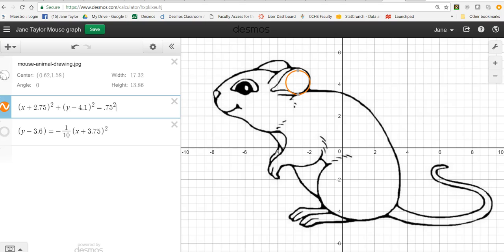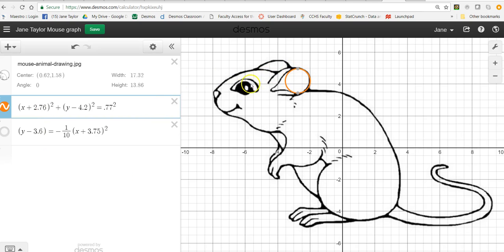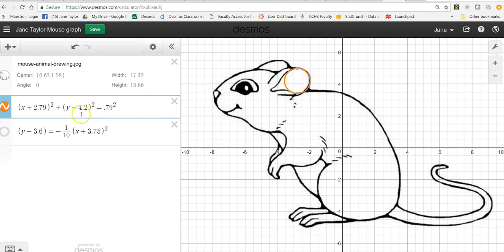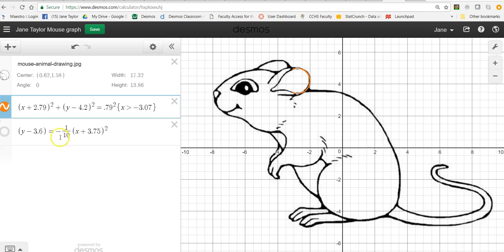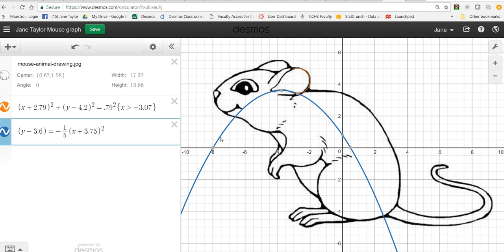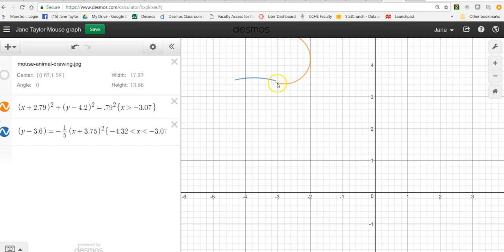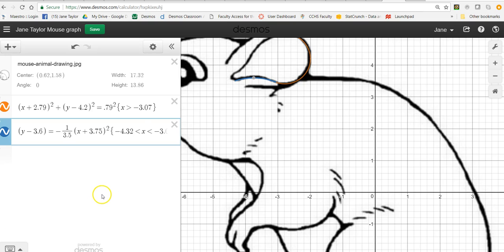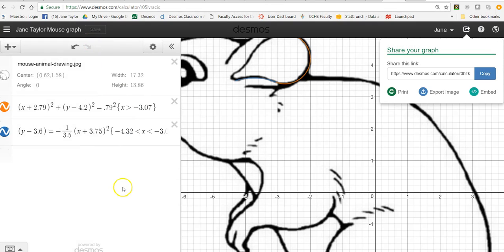DGP #3 Writing & Restricting Equations for your picture